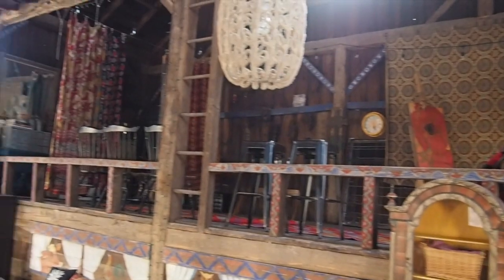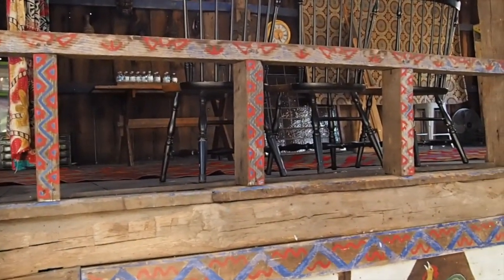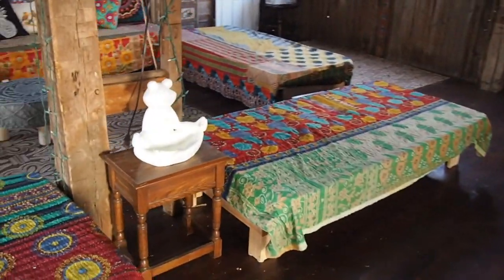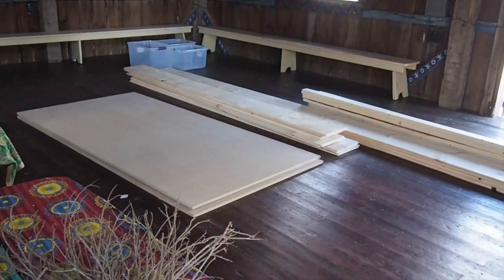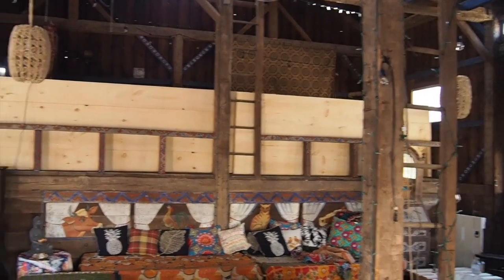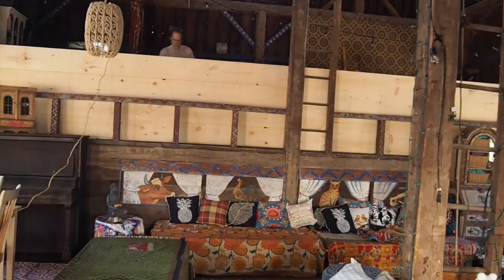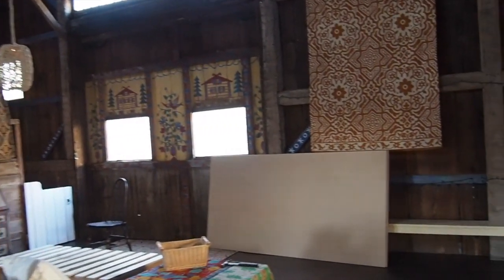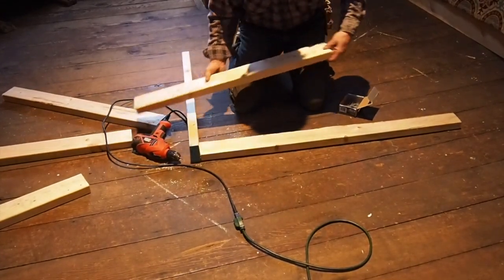Barn Loft Art Studio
Join Tom and Anne as we turn the stage in our 1780's barn into an art studio. We're building a wall and 2 art tables for ladies night outs - what fun!

The barn is very boho with the Russian Folk art painted on the wall over 100 years ago so we felt it should be used for the creative. The stage was once the home of plays and dancing!

Tom and Anne are turning their 230 year old homestead into a Country Inn and Retreat Center. There's lots to do! Tom works in corporate America while Anne sits around and dreams up more ideas to make this the coolest yoga/arts retreat center! On weekends they come together and do projects.